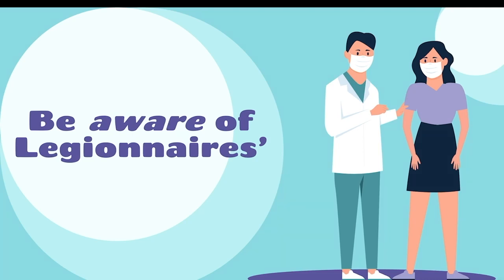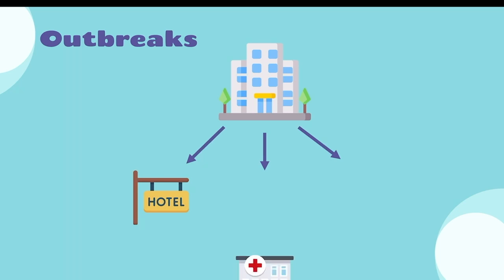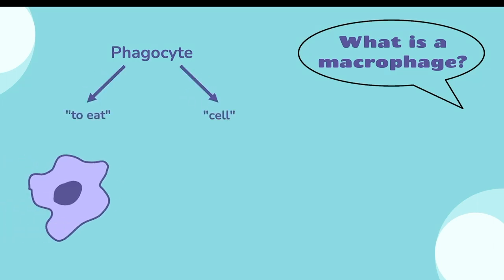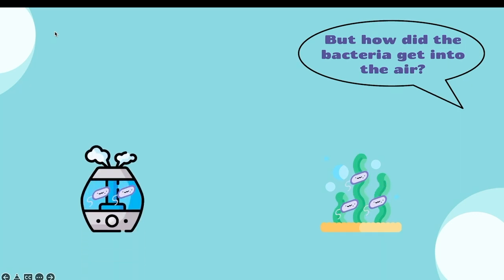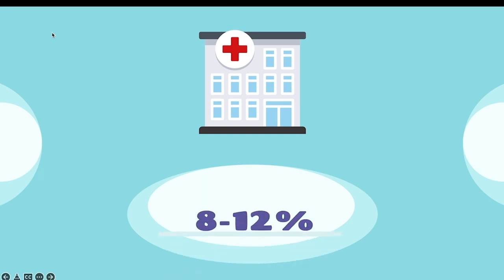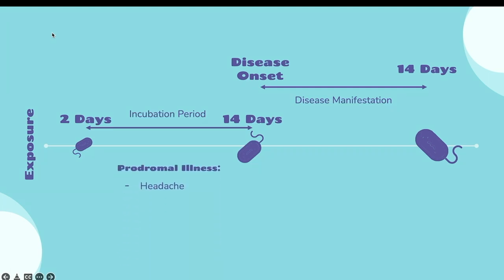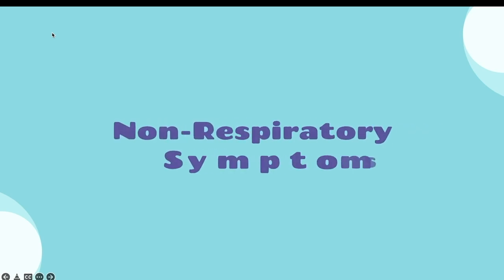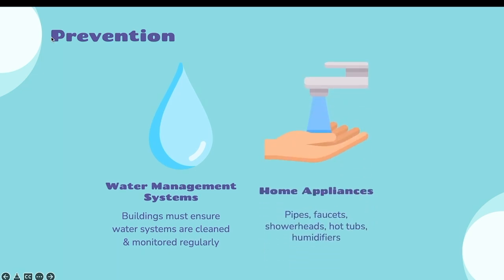Be Aware of Legionnaires’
Welcome back to another educational video on Demystifying Medicine’s YouTube Channel! The focus of this video is on the respiratory illness, Legionnaires’ disease. In this video we will cover the historical context of the disease, its biological mechanisms, the legionella bacteria, clinical manifestations and symptoms, and current treatments and preventions.

This video was made by McMaster students Sarah Afshar, Austin Barr, Rachel Carson, Emma Koster, and Nathalia Kulatunga in collaboration with the McMaster Demystifying Medicine Program.

Presentation template created by Slidesgo search-bacteria&position-1&results-19)

References:

Arget, M., Kosar, J., Suen, B., & Peermohamed, S. (2019). Successful treatment of legionnaires’ disease with Tigecycline in an immunocompromised man with a legion of antibiotic allergies. Cureus, 11(4).

Centers for Disease Control and Prevention. (2021, March 25). Legionnaires disease diagnosis and treatment. Centers for Disease Control and Prevention.

Centers for Disease Control and Prevention. (2022, February 11). Preventing waterborne germs at home. Centers for Disease Control and Prevention.

Cunha, B. A., Burillo, A., & Bouza, E. (2016). Legionnaires’ disease. The Lancet, 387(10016): 23-29.

Legionnaires Disease Outbreaks | CDC. (2021, March 31).

Mayo Foundation for Medical Education and Research. (2021, May 24). Legionnaires' disease. Mayo Clinic. disease/diagnosis-treatment/drc-20351753

Mayo Foundation for Medical Education and Research. (2021, May 24). Legionnaires' disease. Mayo Clinic.

Phin, N., Parry-Ford, F., Harrison, T., Stagg, H. R., Zhang, N., Kumar, K., Lortholary, O., Zumla, A., & Abubakar, I. (2014). Epidemiology and clinical management of Legionnaires' disease. The Lancet Infectious Diseases, 14(10): 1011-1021.

Winn, W. C. (1988). Legionnaires disease: Historical perspective. Clinical Microbiology Reviews, 1(1), 60–81.